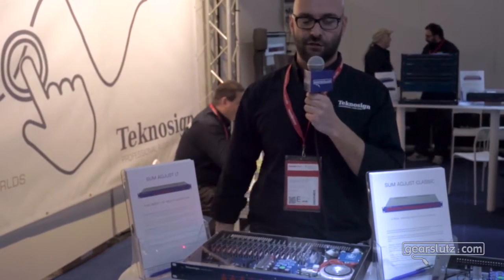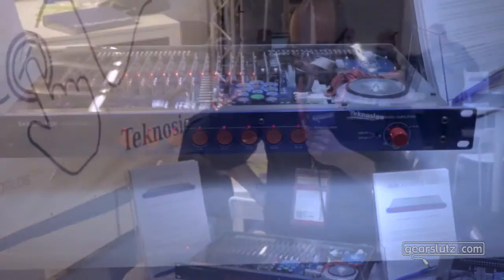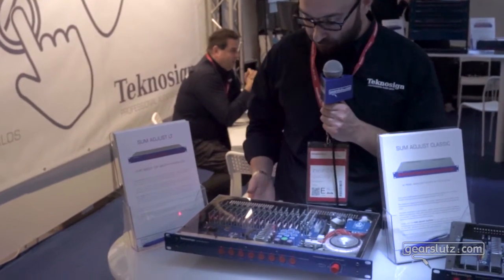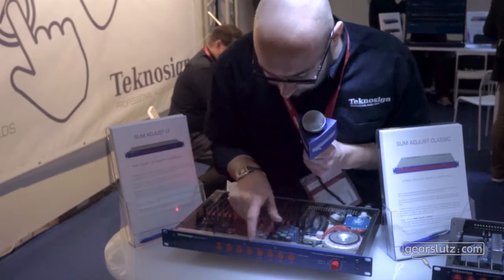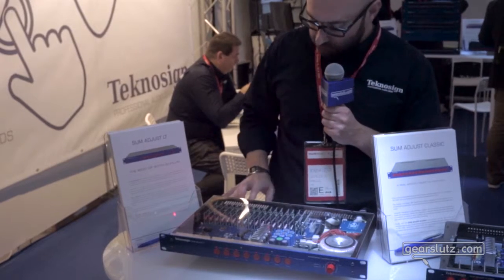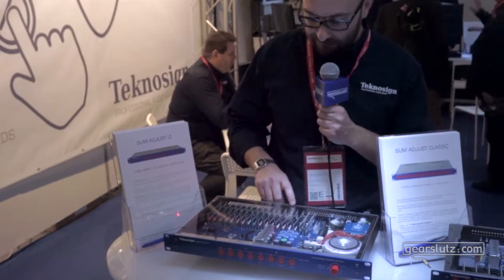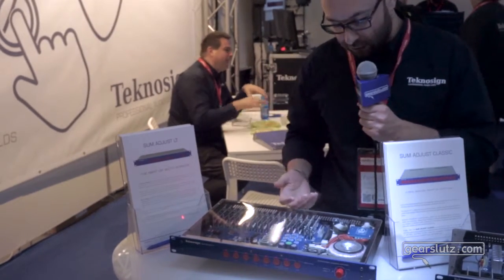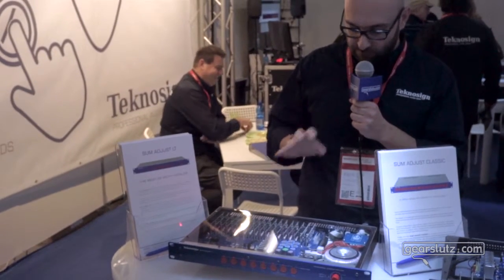Teknosign Sum Adjust LT - Gearslutz @ Musikmesse 2016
Hands-on with the Teknosign Sum Adjust LT at Musikmesse 2016 - Frankfurt!